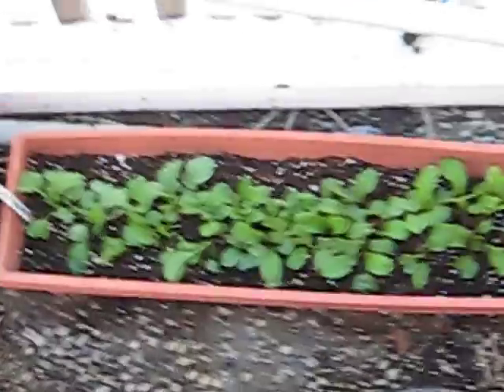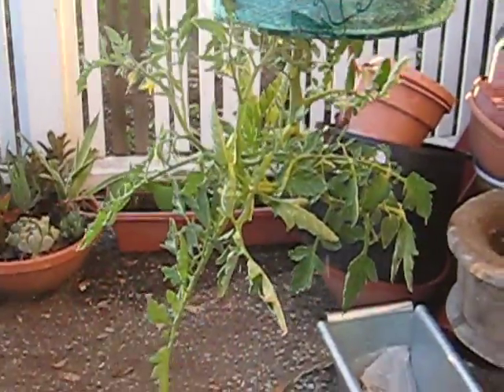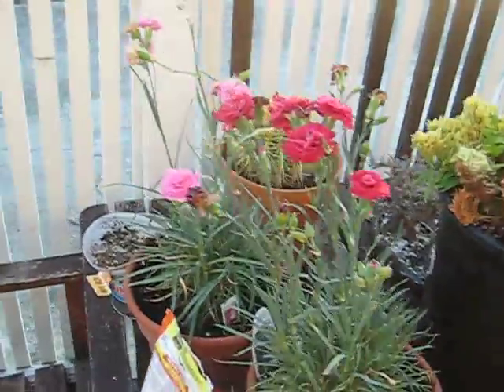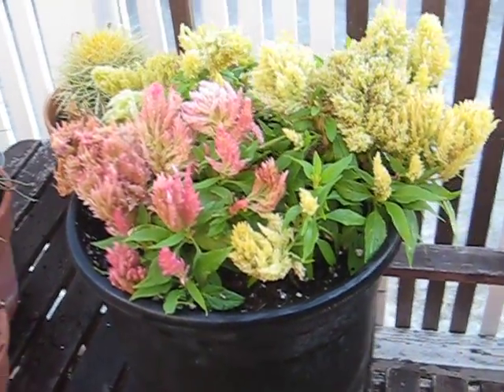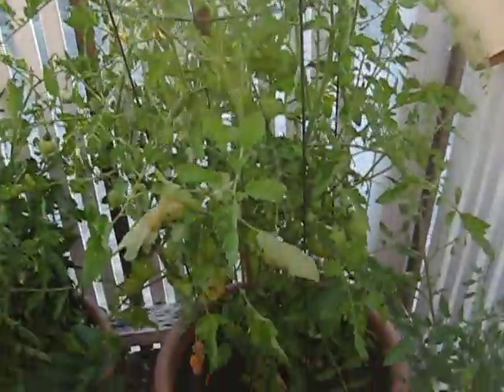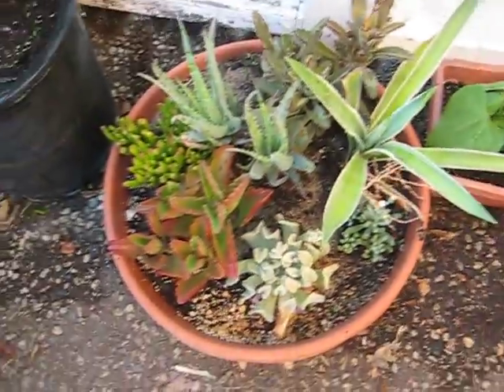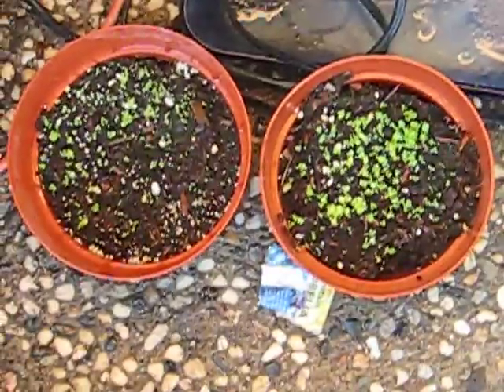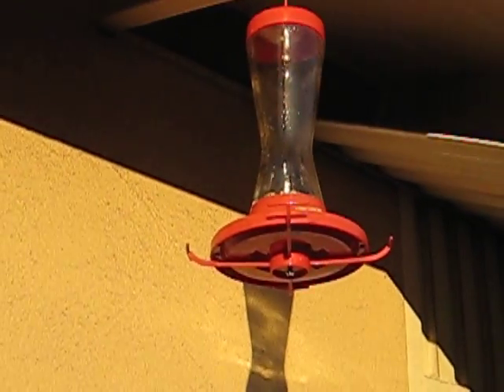Tour of my garden.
A tour of my patio container garden.  :)